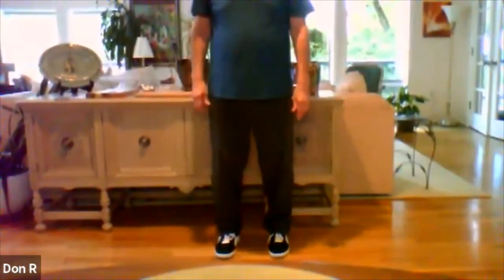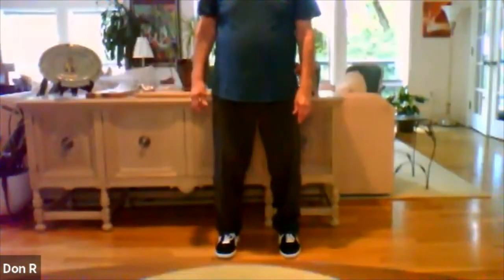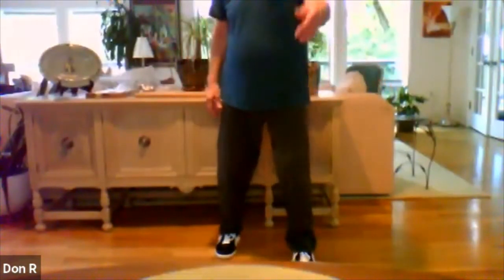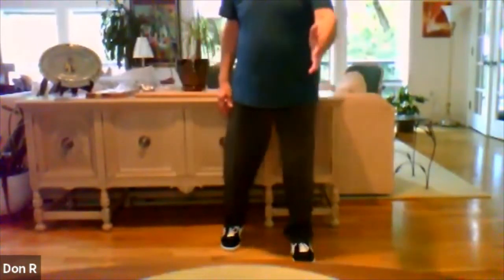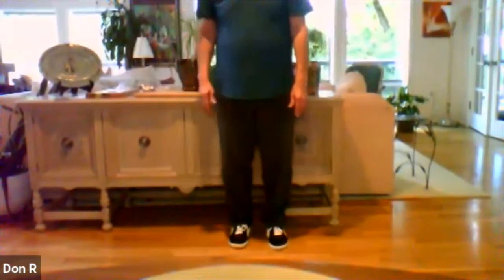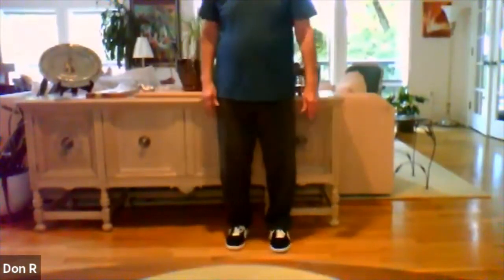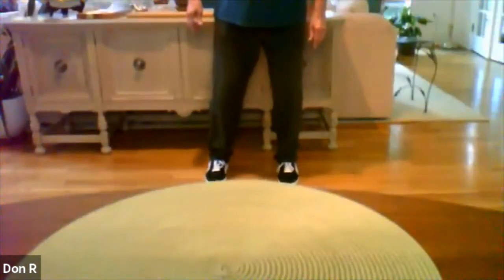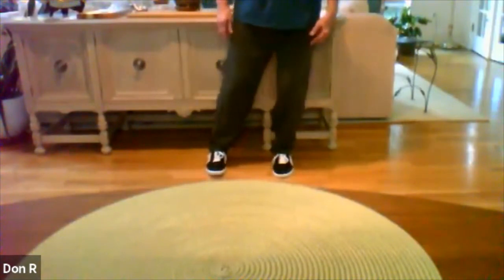Tai Chi with Don on August 7, 2020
Tualatin's Juanita Pohl Center is partnering with Washington County's Disability, Aging & Veteran Services to provide virtual fitness classes and LIVE tai chi classes every Friday at 10am. To join us for a live class

For more information on resources for older adults, visit our